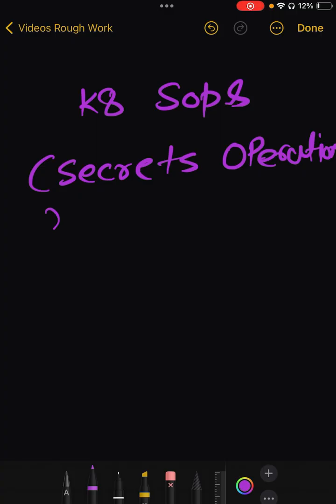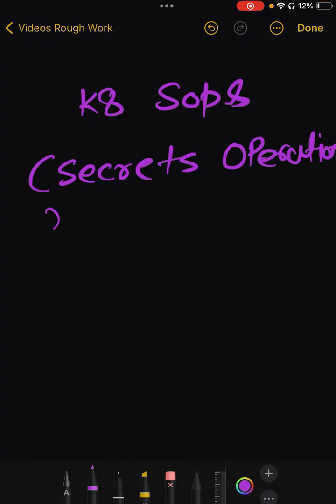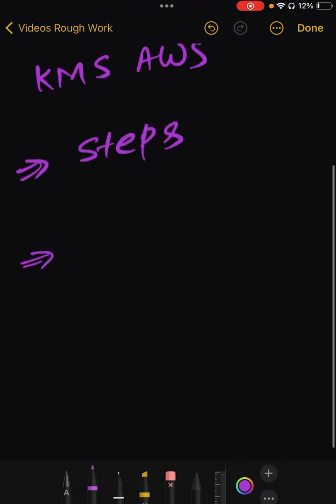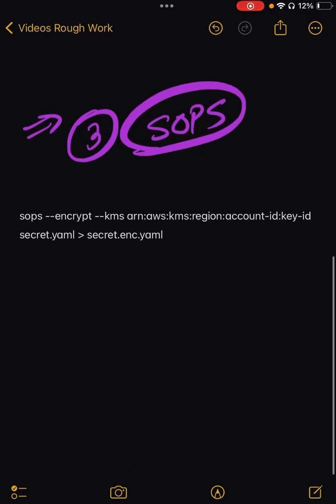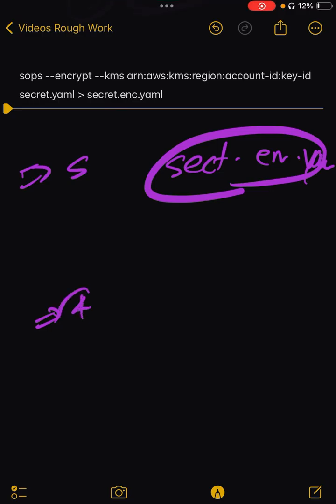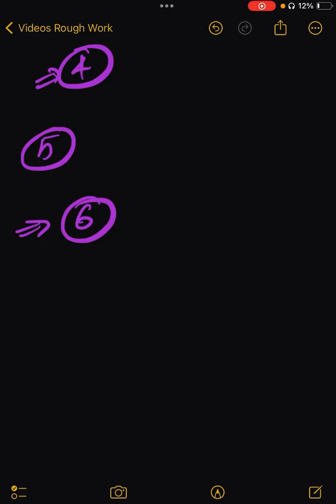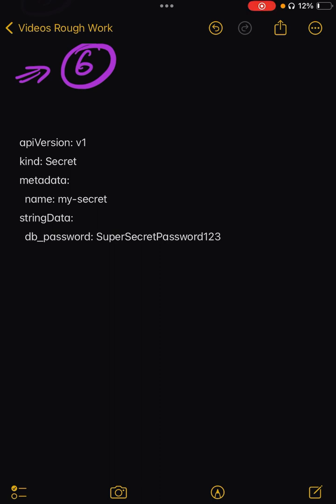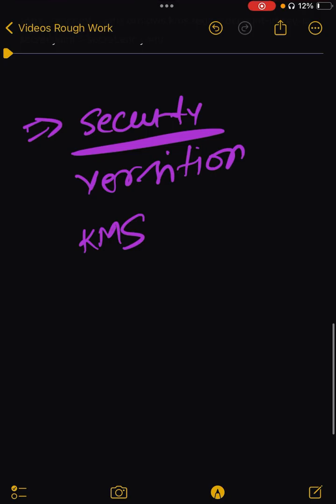Secure Kubernetes Secrets with SOPS: Step-by-Step Guide for GitOps Workflows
In this video, we’ll explore how to securely manage Kubernetes secrets using SOPS (Secrets OPerationS) by Mozilla. Learn how to encrypt sensitive data, store it in Git, and seamlessly deploy it to your Kubernetes cluster using GitOps tools like FluxCD and ArgoCD. We’ll cover everything from setting up SOPS with cloud KMS providers like AWS, GCP, and Azure to integrating encrypted secrets into your Kubernetes applications. Whether you’re looking to enhance your Kubernetes security or streamline secret management, this guide will walk you through the entire process with clear, practical steps.